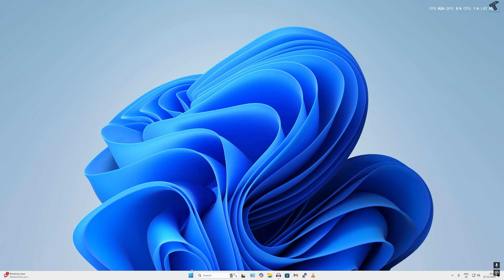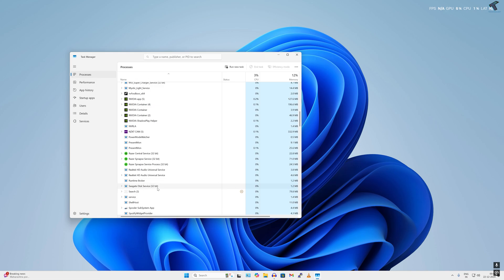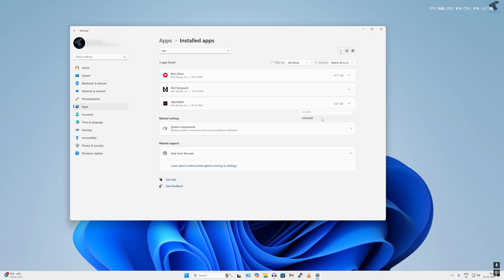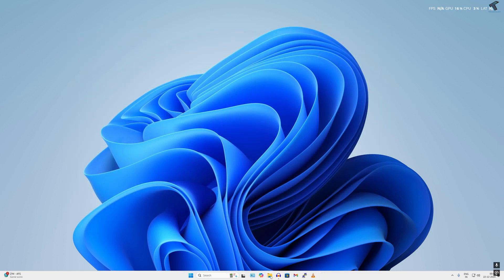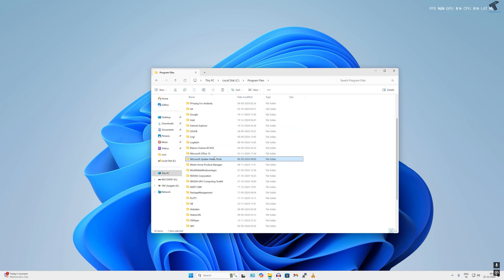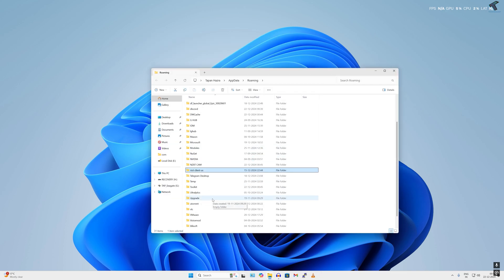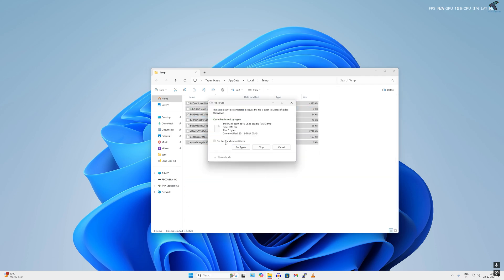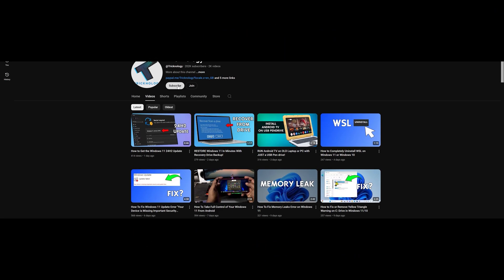How to UNINSTALL VALORANT Completely From Windows 11/10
If you are trying DELETE or UNINSTALL VALORANT Completely from your Windows 10 or Windows 11 PC or LAPTOP  then this video will help you.